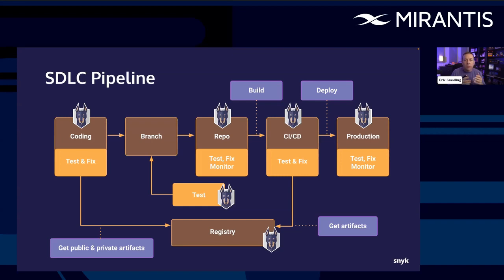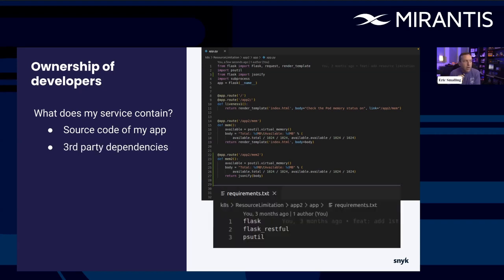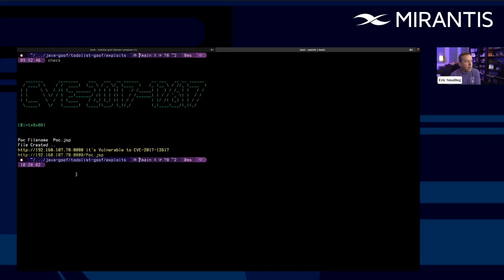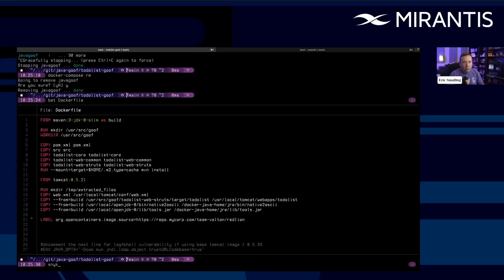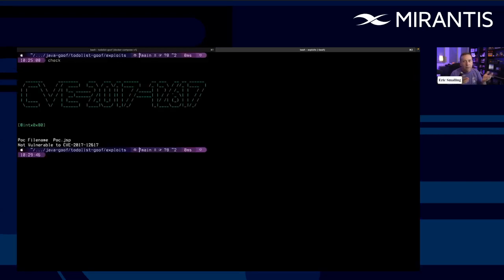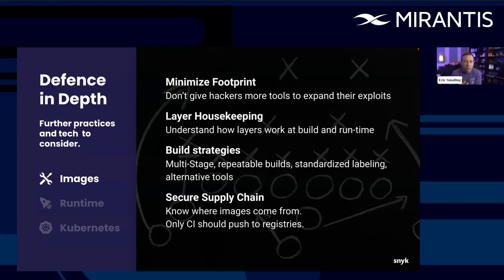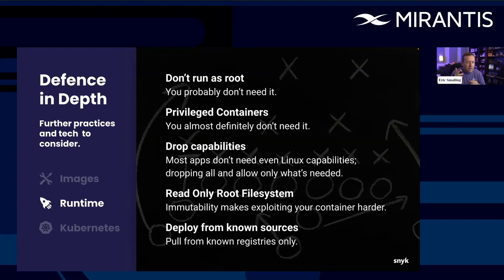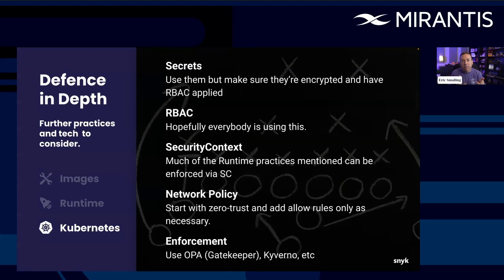Kubernetes Container Security Matters: Why Developers Need to Follow DevSecOps Best Practices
Why, exactly, should I care about things like Dockerfile image users and read-only filesystems? Why do people keep harping on image sizes? What do CPU and RAM limits have to do with application security? How does it affect your organization's ability to implement true and secure CI/CD across your Kubernetes environments?

In this Tech Talk, Eric Smalling, Sr. Developer Advocate at Sycn, will not only answer these questions but will demonstrate what can happen when they are ignored. This presentation is for developers that are curious about the unique security implications of running containers and how to take a proactive approach toward securing their development practices. Eric will highlight solutions, open source tools, and overall best practices for developing a truly secure software supply chain when leveraging Kubernetes and containers.

CHAPTERS
0:00 - Introduction & agenda
3:29 - DevOps vs DevSecOps: DevOps
7:06 - DevOps vs DevSecOps: DevSecOps
12:57 - Live Demo: security implications when running containers
28:24 - Live Q&A: has the recent Spring vulnerability been resolved?
29:21 - The DevOps feedback loop
30:10 - Defense in depth: best practices & tooling to consider
45:17 - Review: key takeaways from today's talk
46:20 - Helpful resources discussed today
47:12 - A quick look ahead to next week's Tech Talk
48:20 - Live Q&A: solution to scan Docker containers in Runtime?
50:20 - Live Q&A: recommended tools
52:47 - Outro